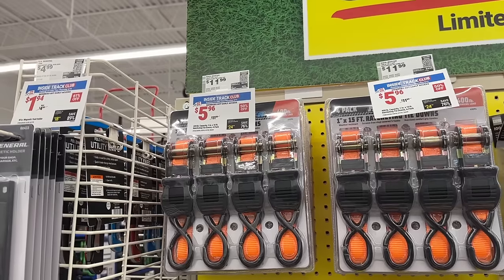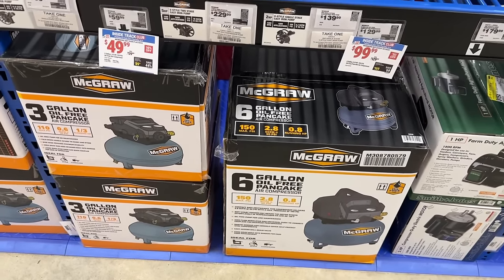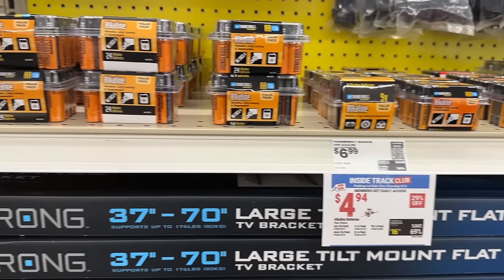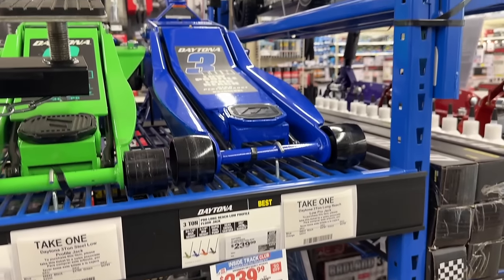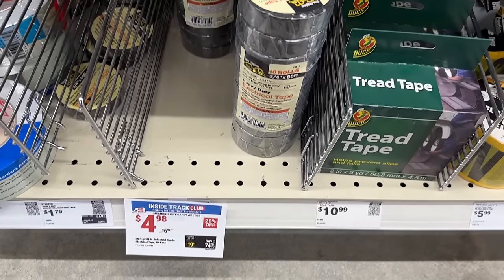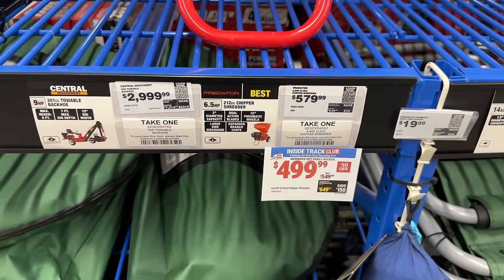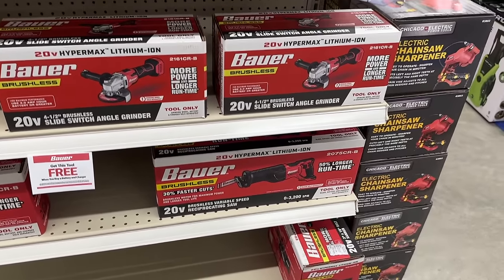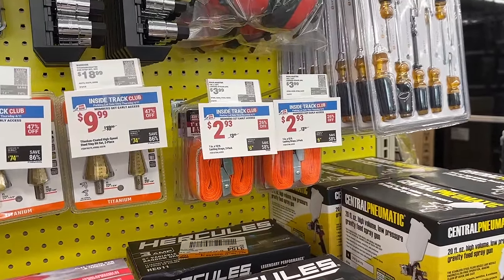Harbor Freight Spring Black Friday Deals Happening Now! April 2024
In this video I will show you the deals that are going on right now at Harbor Freight! There are some great deals right now during their Spring Black Friday Event!